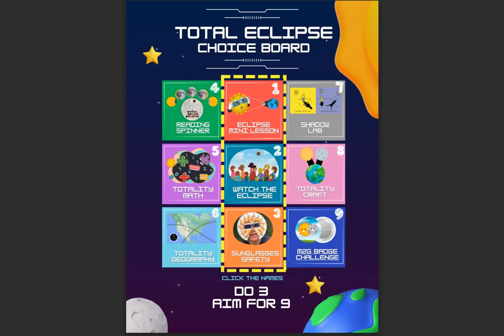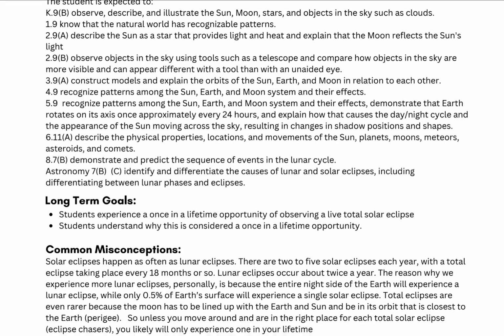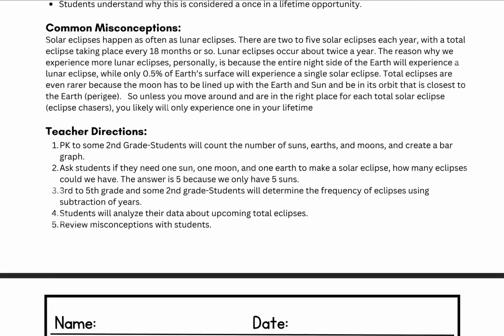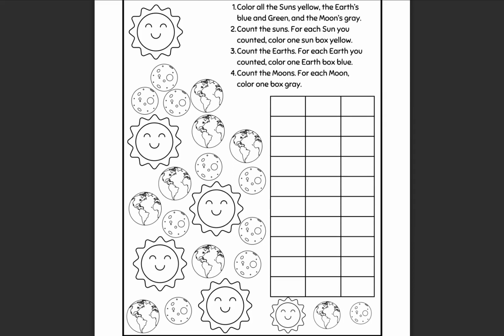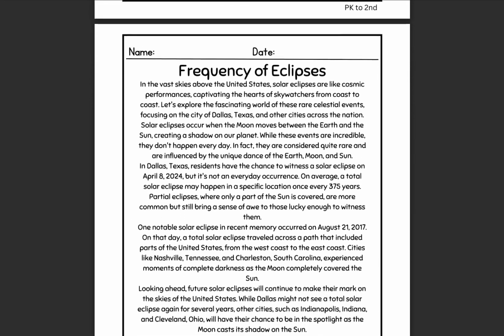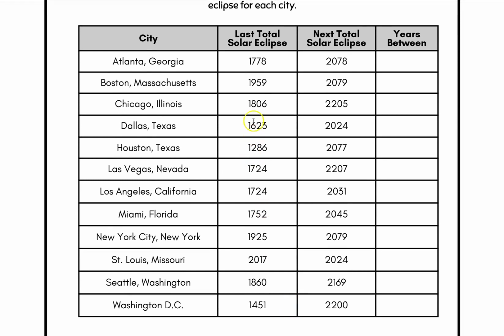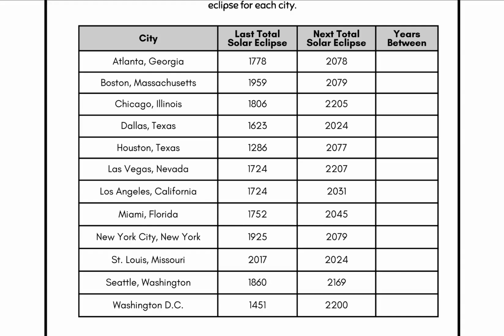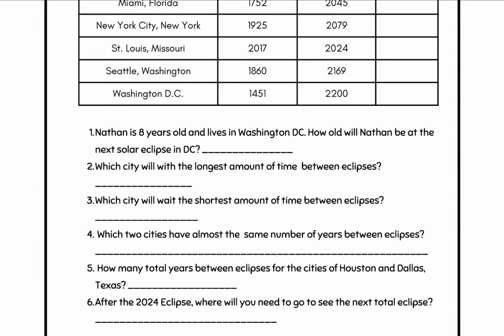GISD Planetarium - Totality Math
This video walks teachers through activity 5 from the Solar Eclipse Choice Board. You don't have to teach science to incorporate eclipse activities! Through this activity, students analyze data, create graphs, and answer questions relating to eclipses. This activity can be used with students PreK - Grade 5.